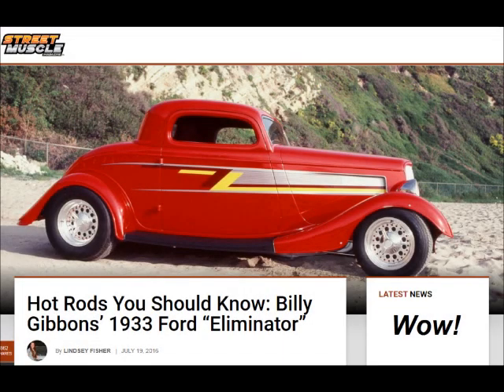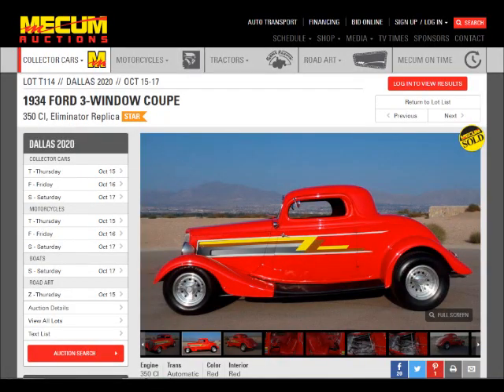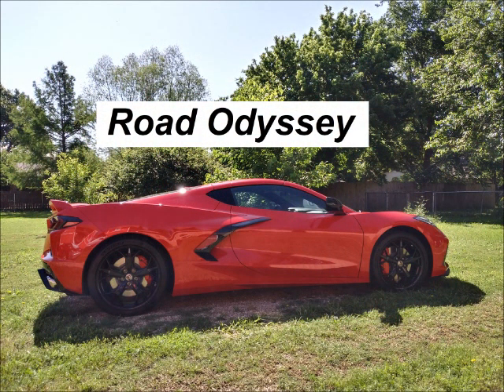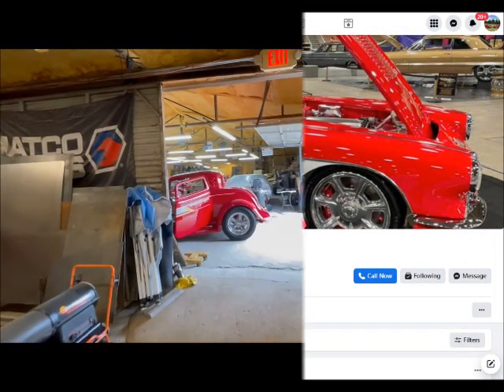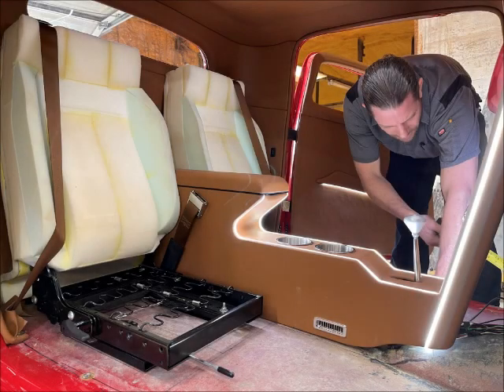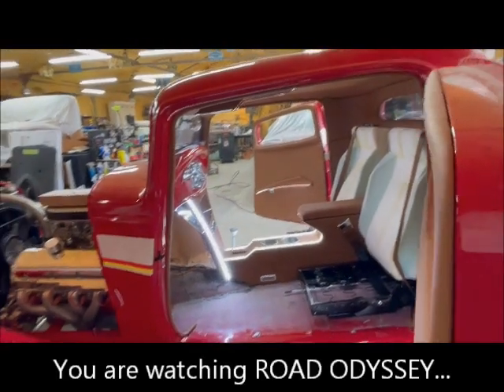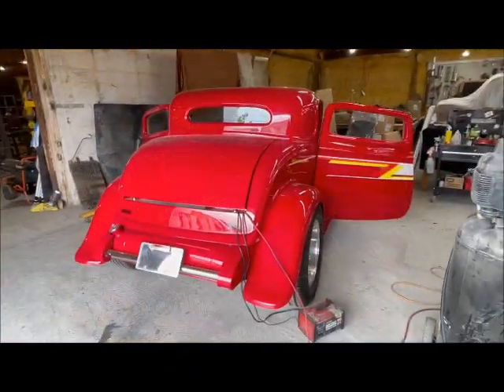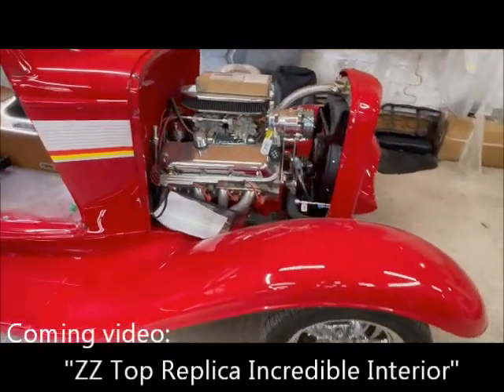ZZ Top REPLICA, 1934 Ford Coupe, Interior SHORT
Preview of coming 1934 Ford Coupe Replica of the ZZ Top "Eliminator", interior work by Brandon at Hickman Creations.

This Ford coupe style/model began in 1932.  This replica is a '34.  The ZZ Top "Eliminator" is a '33.